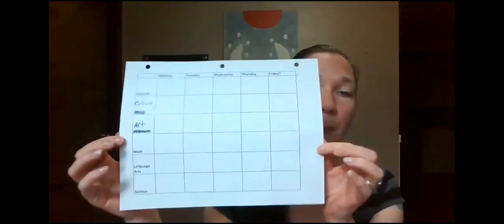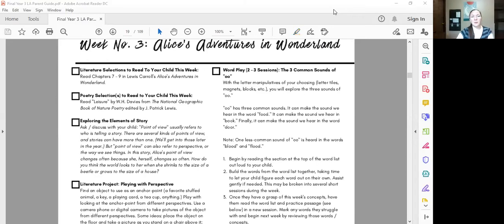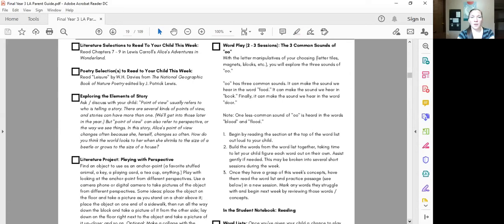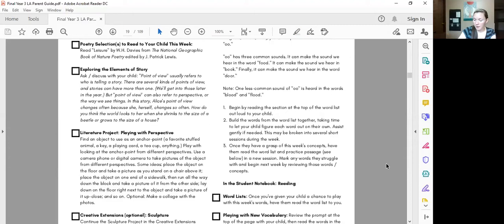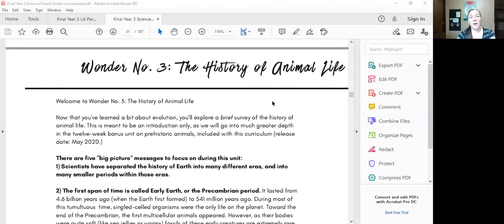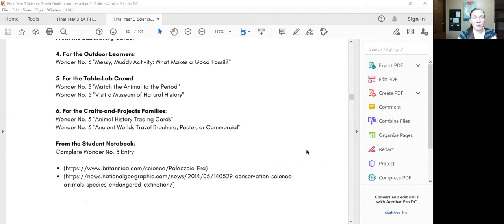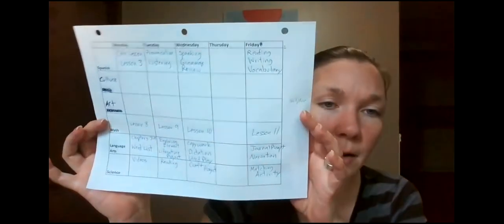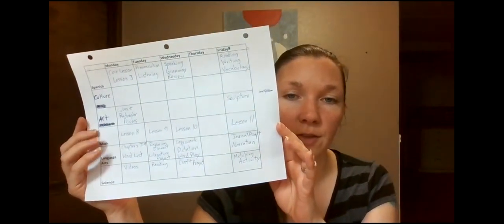Homeschool Weekly Lesson Planning: 3rd Grade | Plan with Me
This is how I do lesson planning for our homeschooling 3rd grader. We are using Blossom and Root, Teaching Textbooks, and Rosetta Stone.